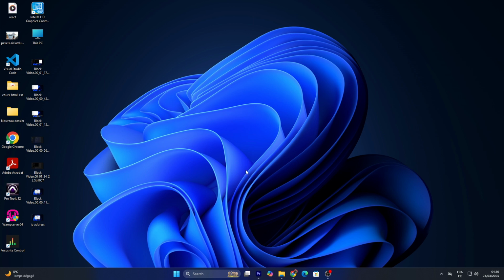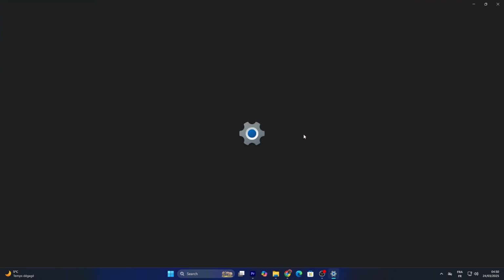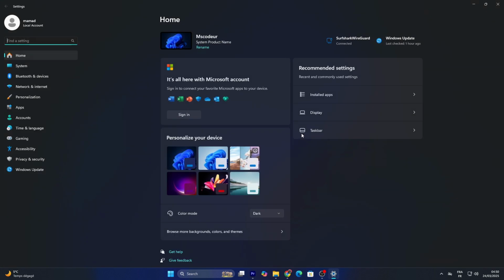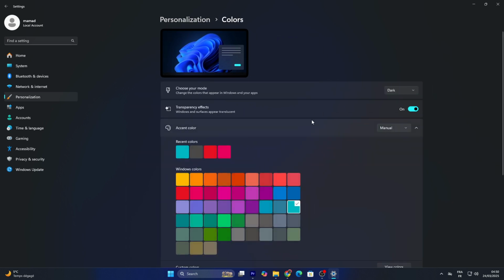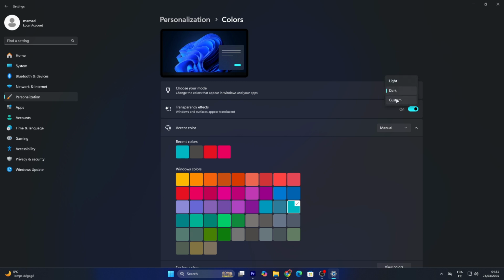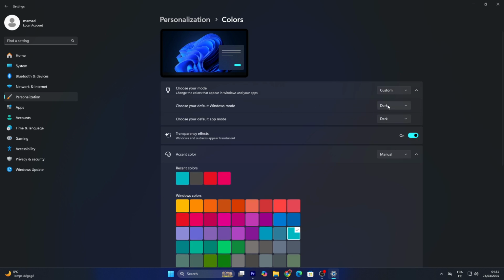How to Enable Dark Mode on Windows 11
Want to enable dark mode on Windows 11 for a sleek, eye-friendly look? In this tutorial from Passionate About Tech, I’ll show you how to switch to dark mode step by step—perfect for late-night work or gaming! We’ll customize your settings in minutes to reduce eye strain. Watch now to make your PC stylish and avoid common dark mode issues!

Timestamps:
0:00 – Intro
0:35 – Step 1: Open Settings
1:00 – Step 2: Enable Dark Mode
1:45 – Step 3: Customize Options
2:00 – Subscribe for More!